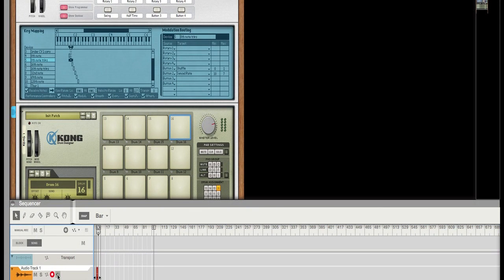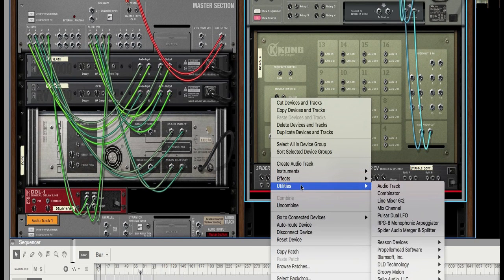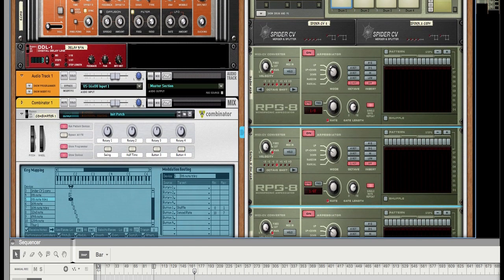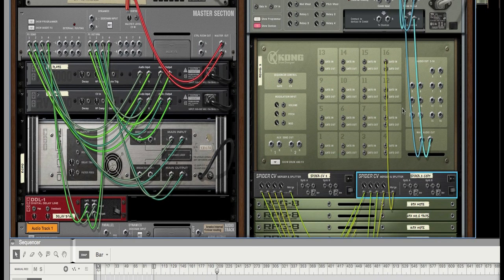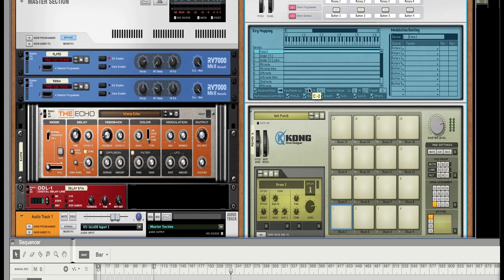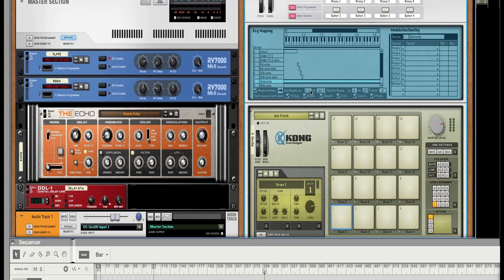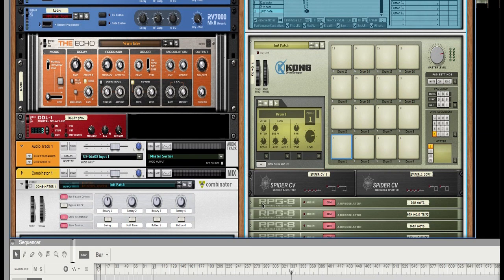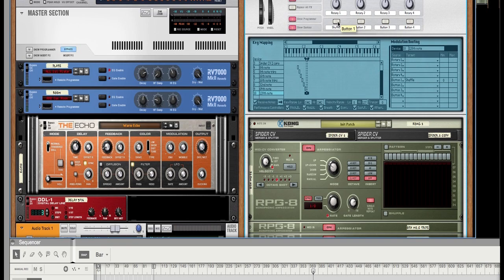Note Repeat in Reason Made Easy Part 1 (Music Production Tutorial)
Link to Note Repeating Combinator

This week on Da Beat Grind, Cheez shows how to achieve note repeat similar to that of an MPC in Reason.  The technique that is shown allows the user to have notes played repeatedly without the use of any external controllers with a note repeat function.  This method can be used in any version of reason that has the RPG-8 module in its rack. In part one of the tutorial, Cheez walks viewers through step by step instructions to create a basic and very usable note repeat combinator.  In part two, Cheez shares a few ways to add extra features to the combinator which can help to add variation to your music production.